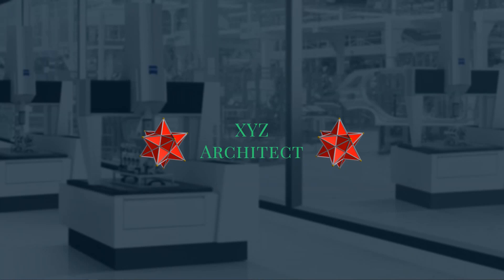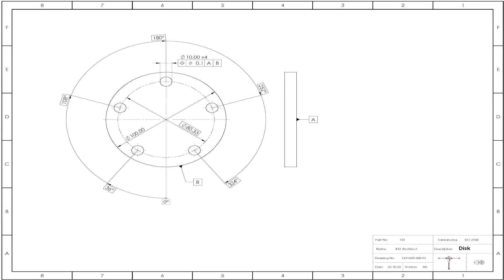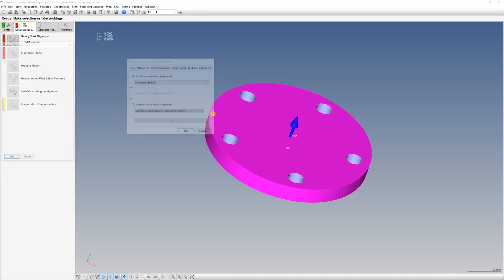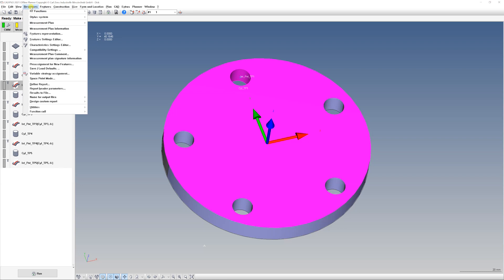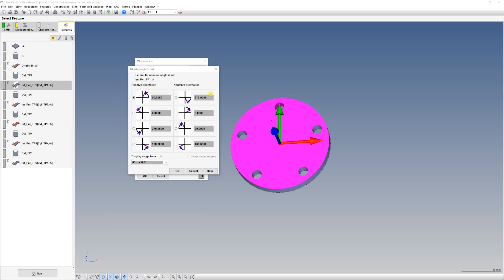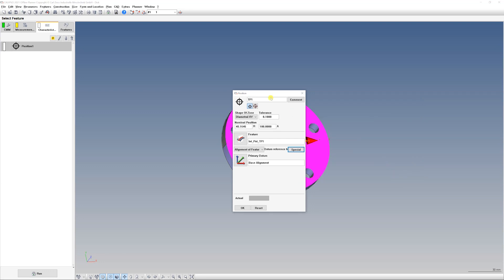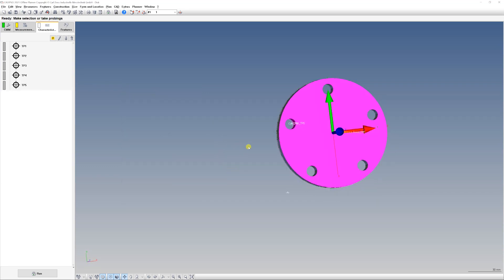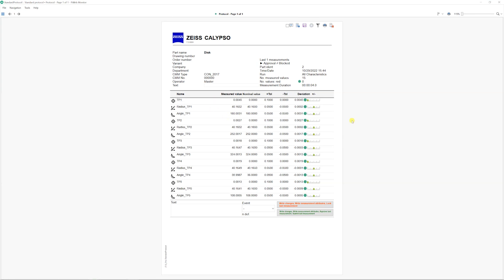Polar coordinates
In this video we talk about polar coordinates and how to do them in Calypso, so enjoy !